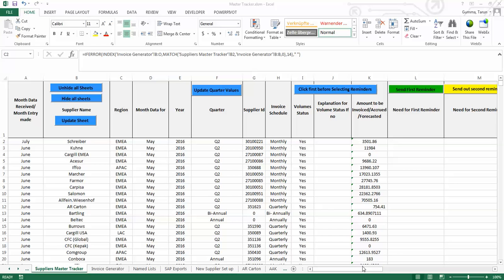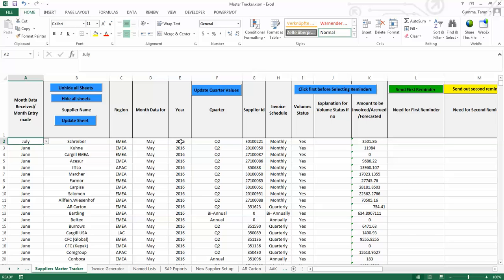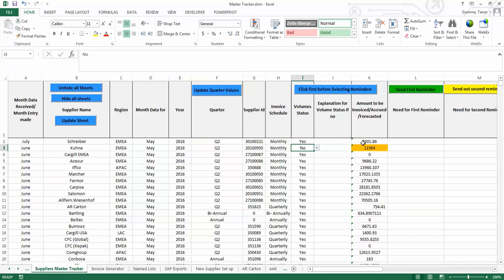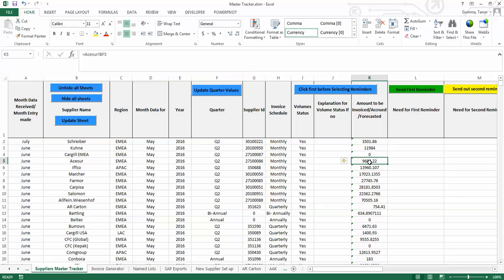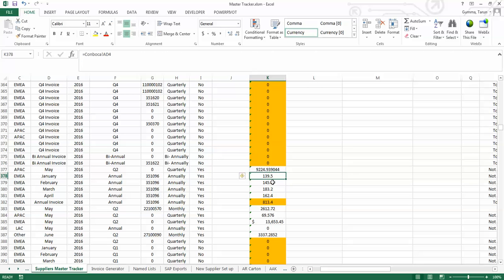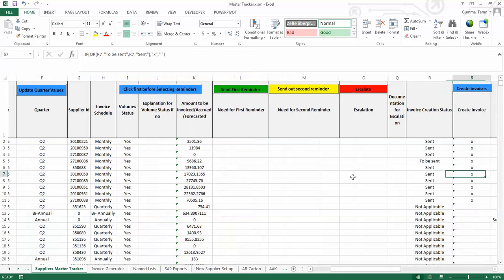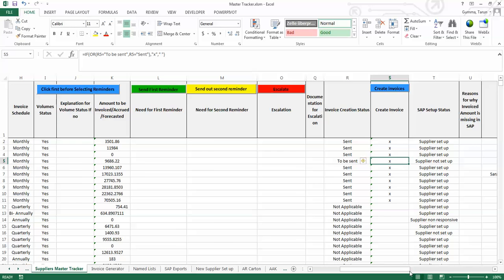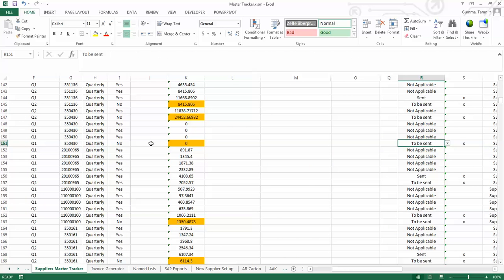Structure of tracker part 1